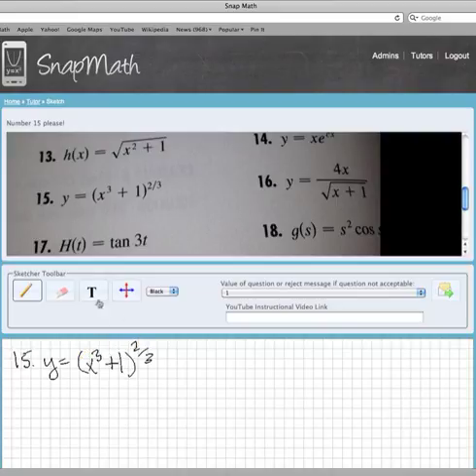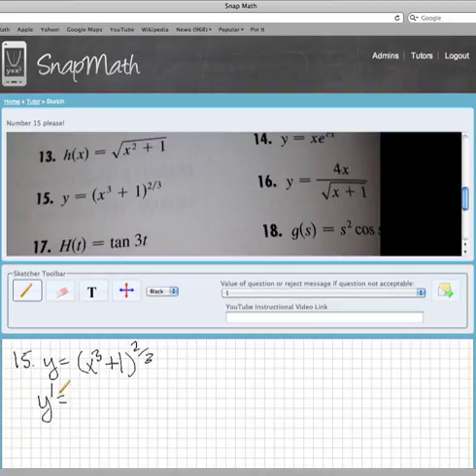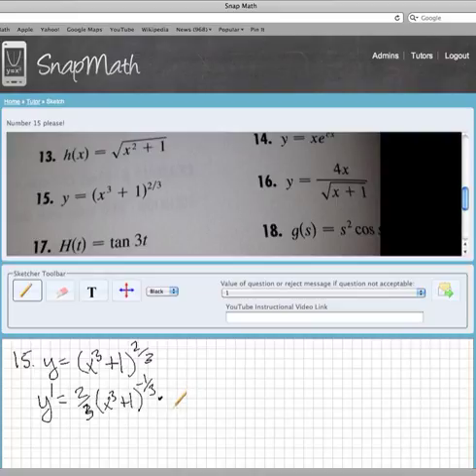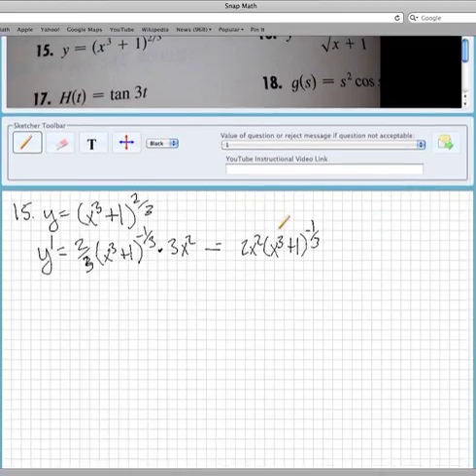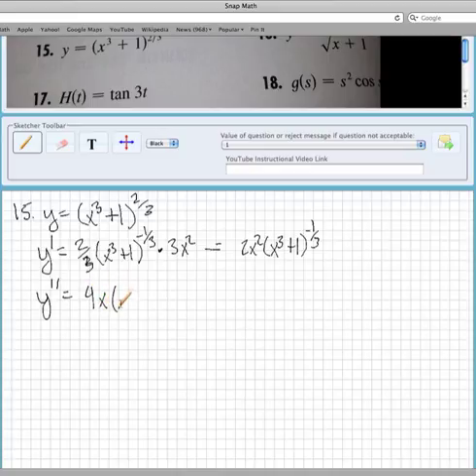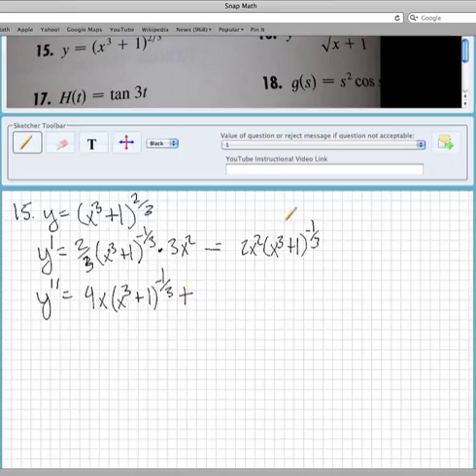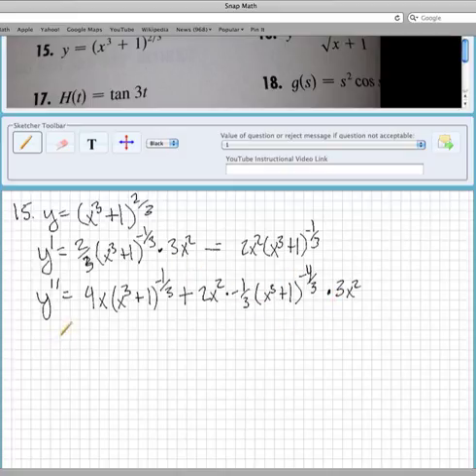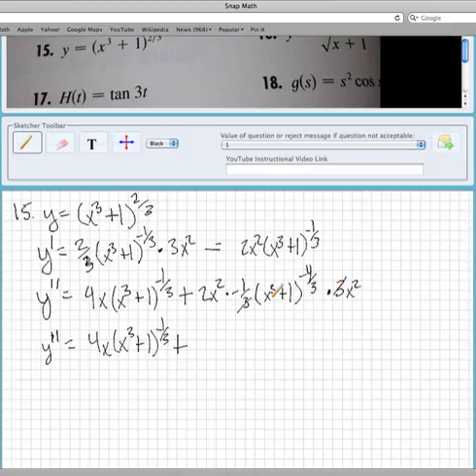SnapMath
Calc  SnapMath